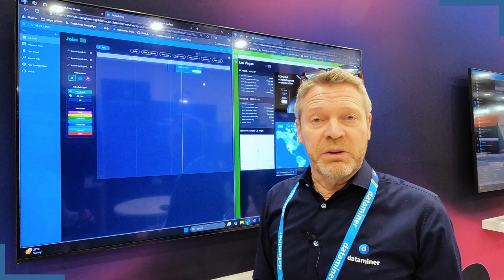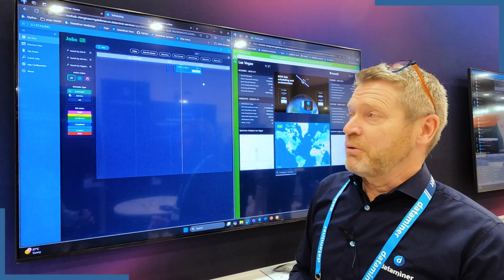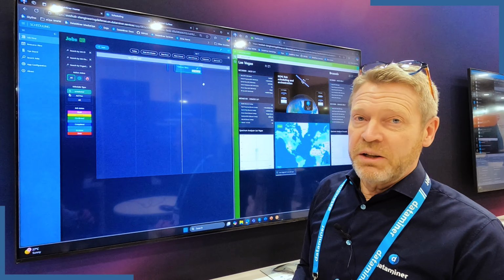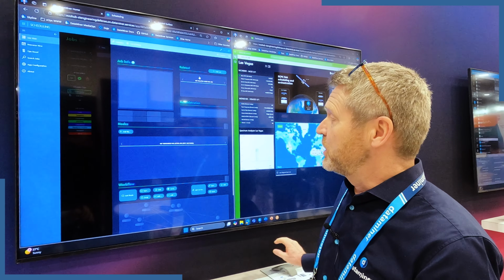Steven Soenens, VP Product Marketing, Skyline Communications WTA Executive Dialogue Series NAB 2025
Steven Soenens
VP Product Marketing
Skyline Communications

WTA Executive Dialogue Series - NAB 2025 - From the Show Floor